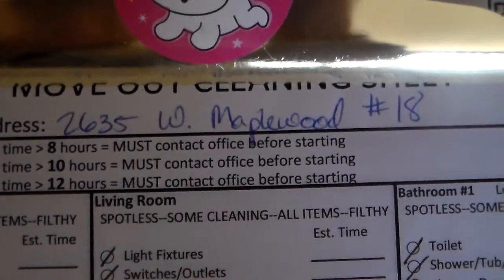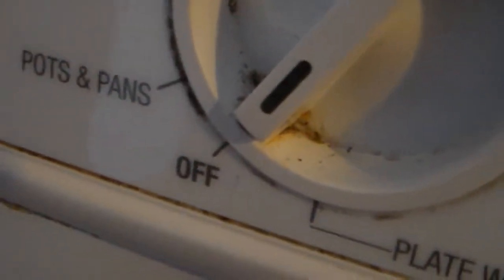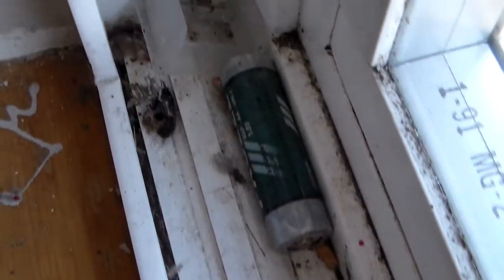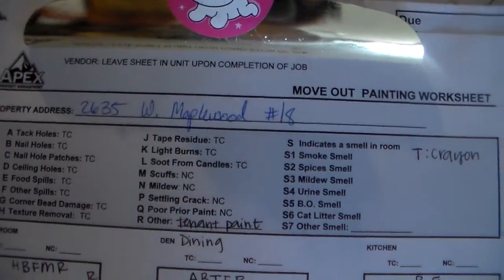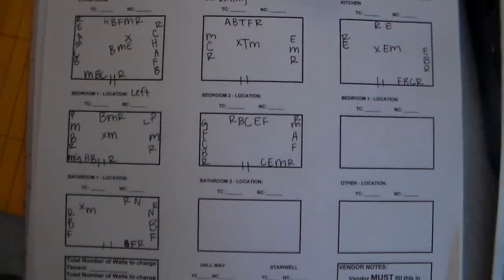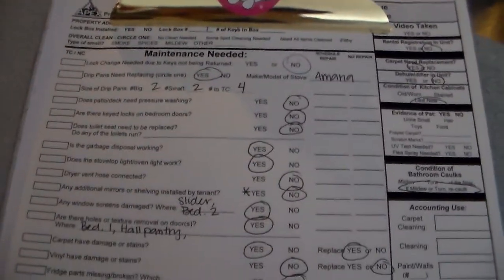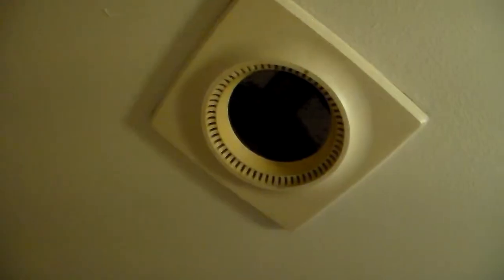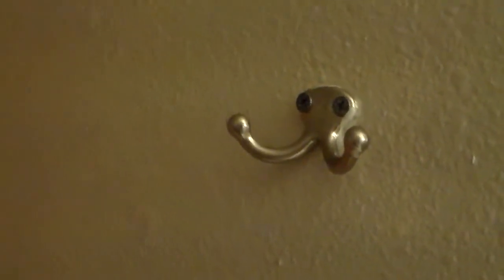2635 Maplewood#18 MO ER MS